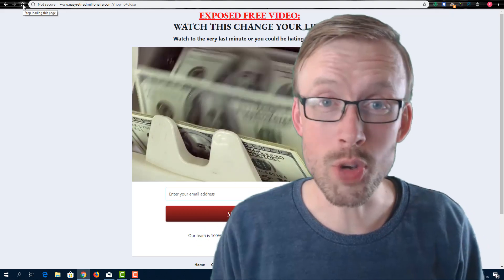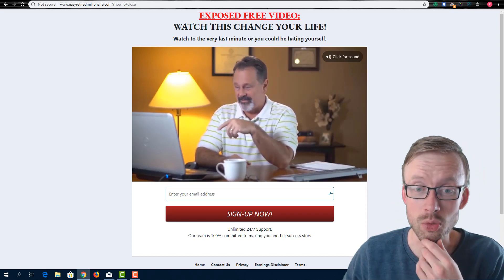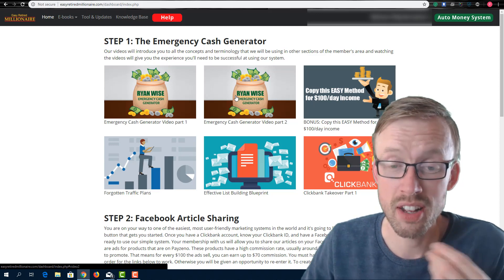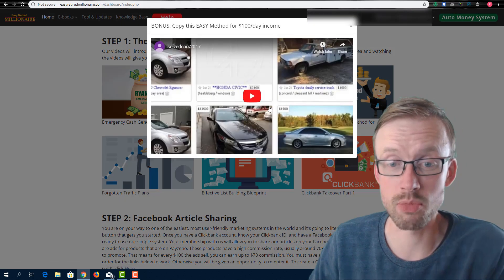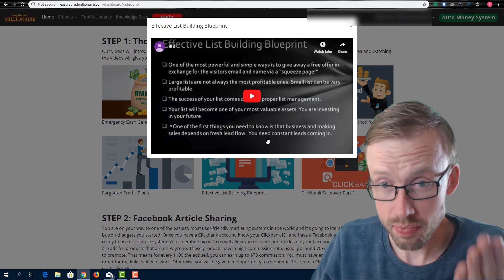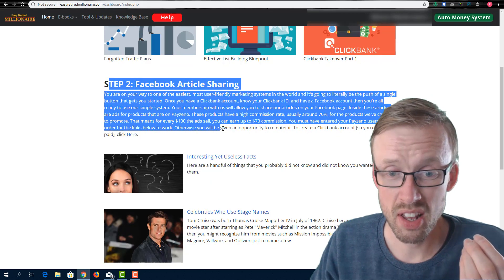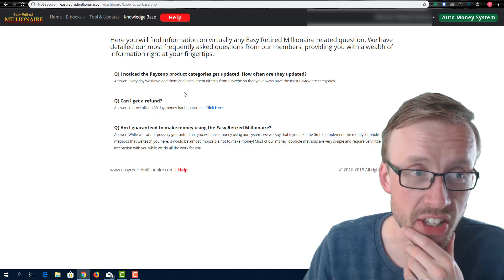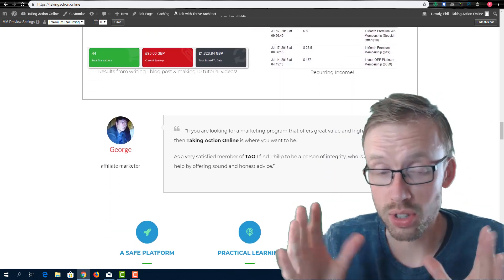Easy Retired Millionaire Review - Avoid At All Costs! 2/10 Stars!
This review will focus on a service called Easy Retired Millionaire and I am going to show you inside the member's area so you can see exactly what you get when you pay the membership fee.

I have purchased the basic training for $47, and this is my honest opinion about this service.

You are supposed to learn how to make money online but the training is thin and irrelevant in 2018.

For some bizarre reason, you are also shown how to make money on CashCrate by completing small tasks and surveys which will never make you any money at all.

There are also video tutorials on how to post misleading and spammy listings on Craigslist to lure people to a ClickBank sales page for car auction sites.

WANT TO LEARN MORE ABOUT ME? This is why I am honest and straight talking!